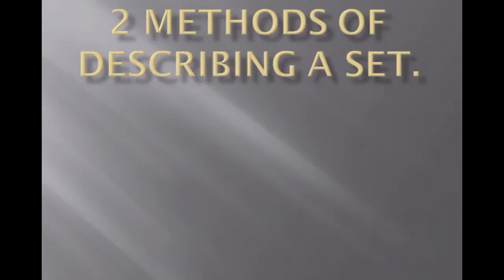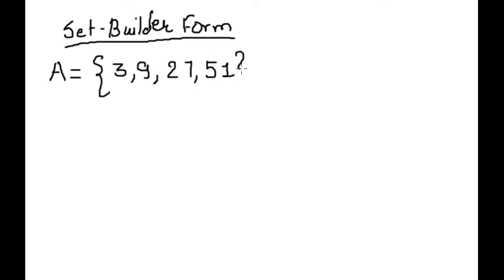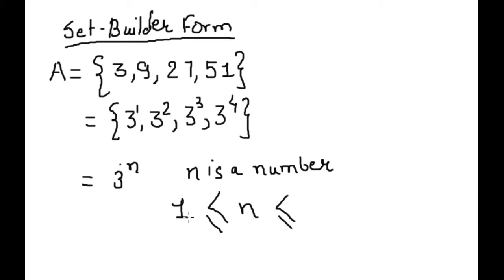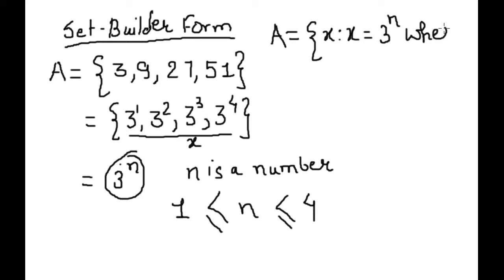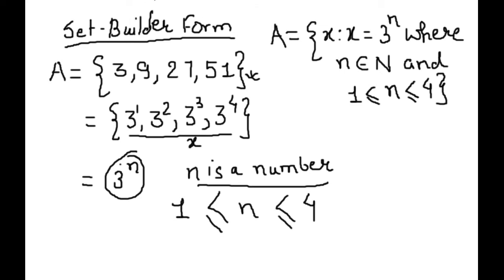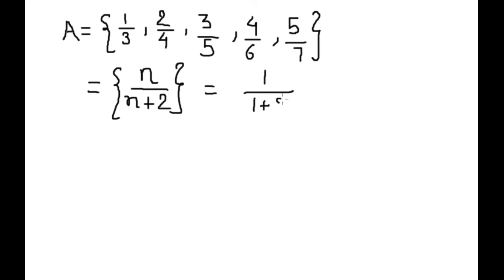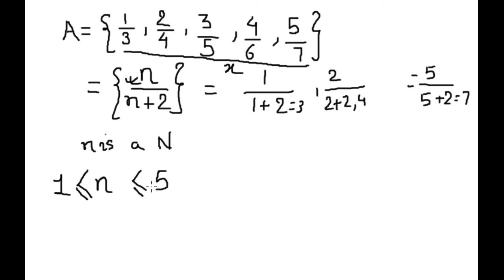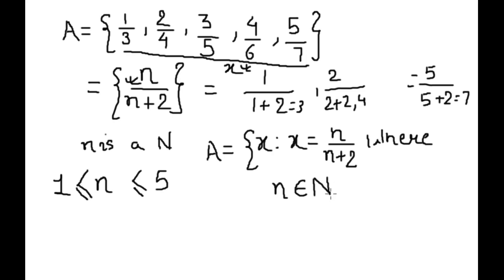Set builder form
there is 2 method to describe a set.

A complete exam of Roaster for.